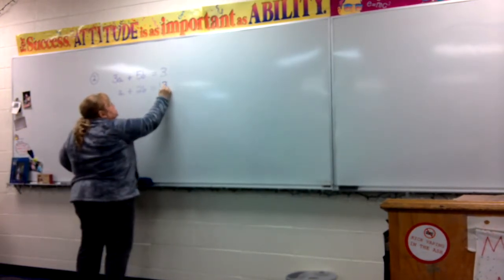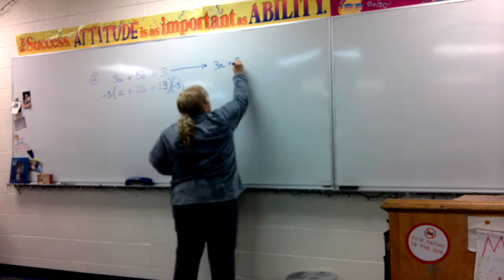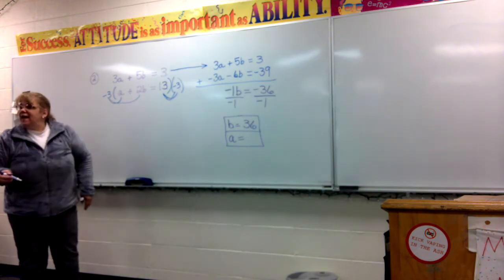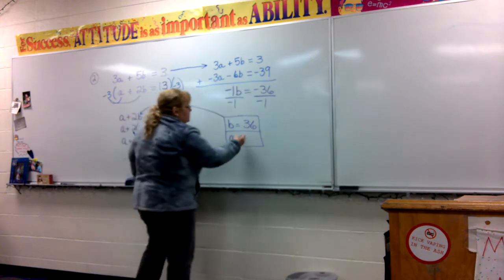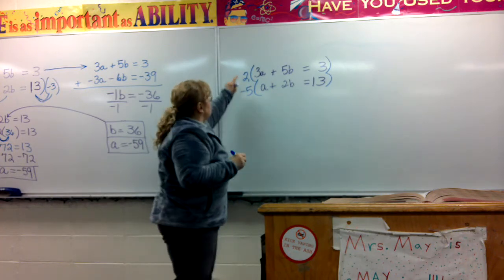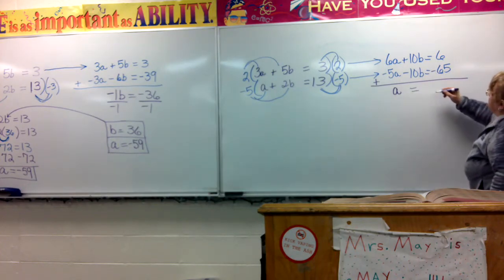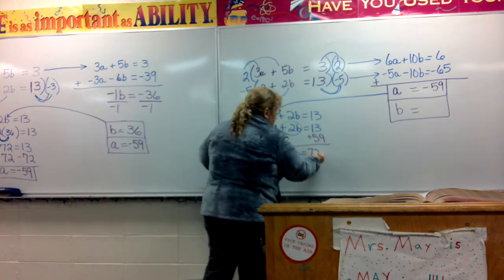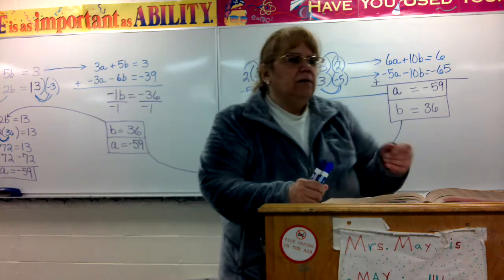April 27, 2021 Algebra I Section 9.5 Addition Method With Multiplication